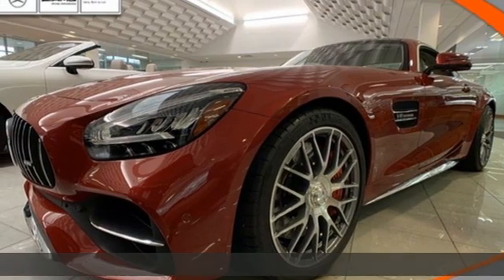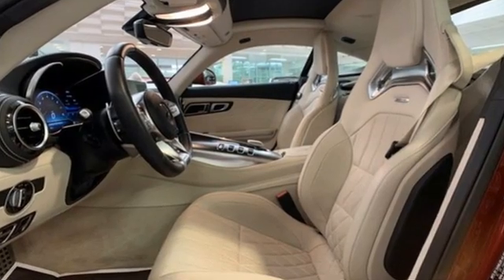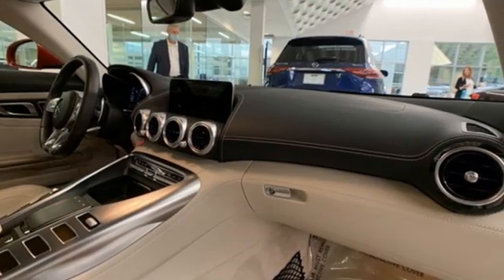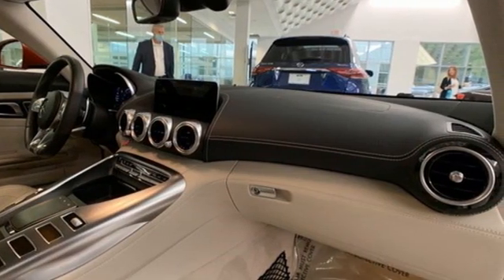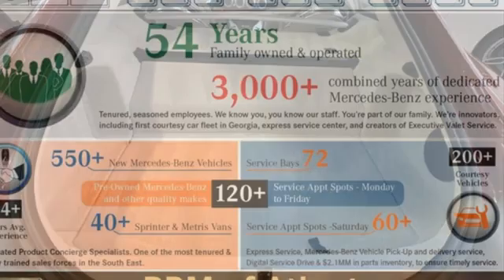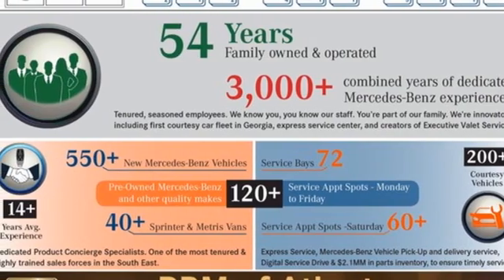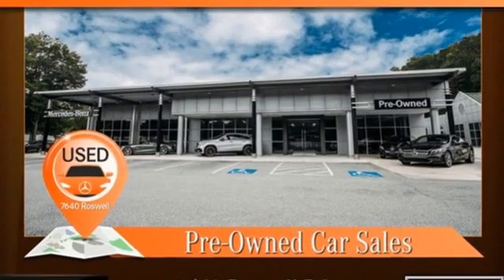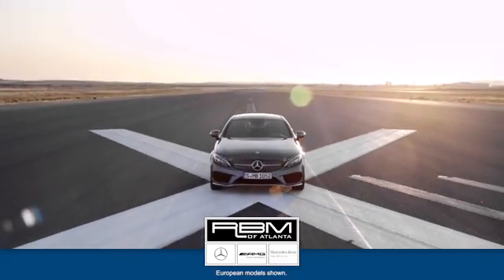Used 2020 Mercedes-Benz AMG GT Atlanta GA Sandy Springs, GA U16187 - SOLD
Year: 2020
Make: Mercedes-Benz
Model: AMG GT
Trim: AMG GT C
Engine: 8 4.0 L
Transmission: Automatic
Color: designo Cardinal Red
Interior: Macchiato Beige/Black
Mileage: 7954
Stock #: U16187
VIN: WDDYJ8AA6LA025687
CLEAN CARFAX! WHEELS: 19 FR/20 RR AMG FORGED CROSS-SPOKE, TOUCHPAD -inc: Replaces control knob on center console, MACCHIATO BEIGE/BLACK, EXCLUSIVE NAPPA LEATHER UPHOLSTERY, FULL NAPPA AMG PERFORMANCE STEERING WHEEL, DESIGNO CARDINAL RED, BEIGE DINAMICA HEADLINER, AMG SILVER CHROME TRIM, ACTIVE DISTANCE ASSIST DISTRONIC, Wheels: 19 Fr/20 Rr AMG Twin-5-Spoke, Voice Activated Dual Zone Front Automatic Air Conditioning. This Mercedes-Benz AMG GT has a strong Twin Turbo Premium Unleaded V-8 4.0 L/243 engine powering this Automatic transmission.*Experience a Fully-Loaded Mercedes-Benz AMG GT AMG GT C *Ventilated Front Seats, Valet Function, Trunk/Hatch Auto-Latch, Trip computer, Transmission: 7-Speed AMG SPEEDSHIFT DCT, Transmission w/Driver Selectable Mode and AMG SPEEDSHIFT Sequential Shift Control w/Steering Wheel Controls, Tracker System, Tires: 265/35R19 Fr 305/30R20 Rr, Tire Specific Low Tire Pressure Warning, Tailgate/Rear Door Lock Included w/Power Door Locks, Systems Monitor, Streaming Audio, Spare Tire Mobility Kit, Smart Device Integration, Siriusxm Traffic Real-Time Traffic Display, SiriusXM Radio with Free Trial Period, Side Impact Beams, Roll-Up Cargo Cover, Remote Releases -Inc: Hands-Free Access Proximity Cargo Access, Remote Keyless Entry w/Integrated Key Transmitter, Illuminated Entry, Illuminated Ignition Switch and Panic Button.*Visit Us Today *Stop by RBM of Atlanta located at 7640 Roswell Road, Atlanta, GA 30350 for a quick visit and a great vehicle!

Address:
7640 Roswell Road